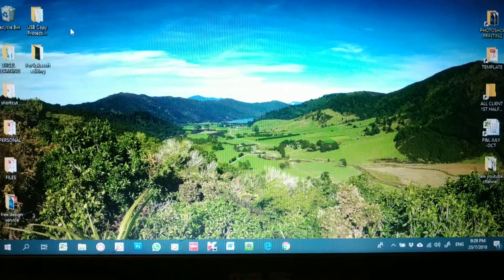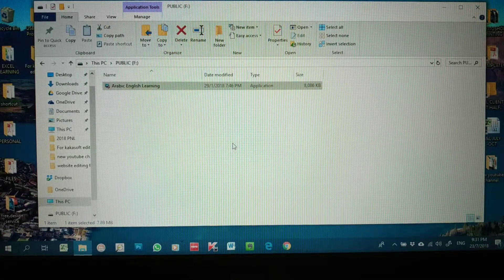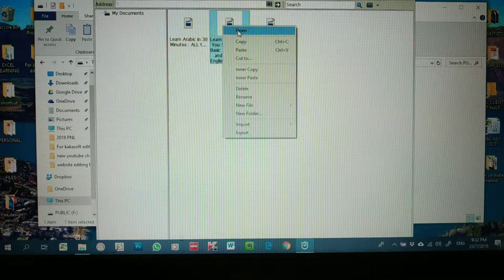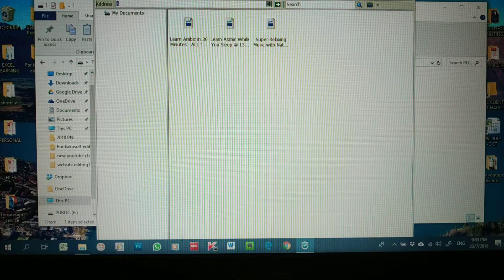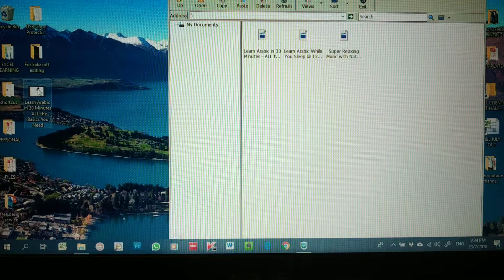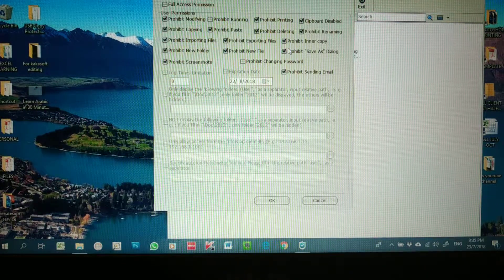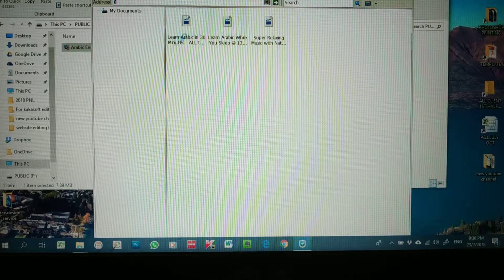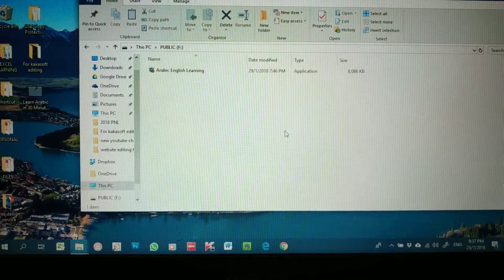how to protect files from copy, delete or paste, allow read only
we are rescure tech the licensed provider of kakasoft usb copy protection system. here is a sample of the usb copy protection done on a sample usb drive or pendrive that allow client to just run or read only the files without allow to copy, paste or delete or print. while there is also admin profile that allow full power to control everything including edit or delete the files, changing password or remove the entire protection itself. If you want to know more do email to us at or whatapps to me at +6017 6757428 or visit our
we only can give a free sample of usb drive with usb copy protection software. Thanks